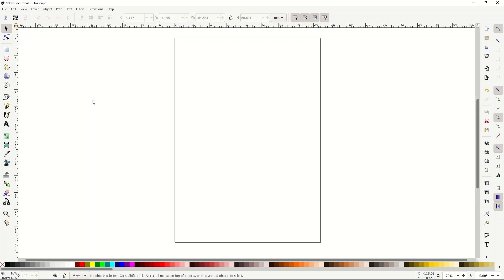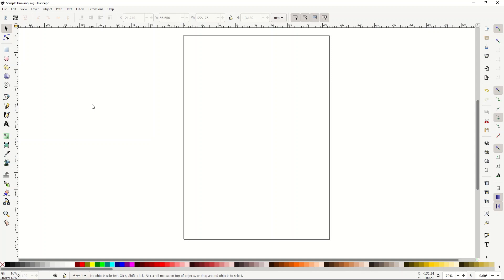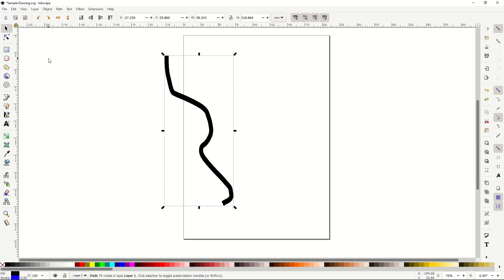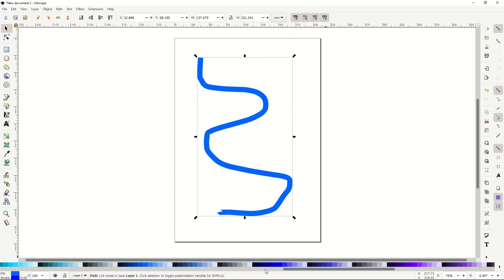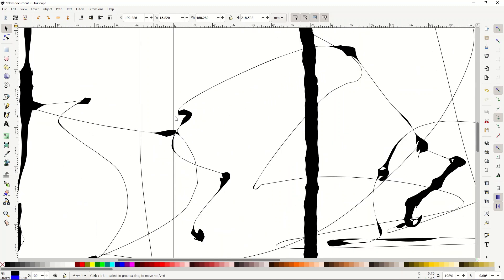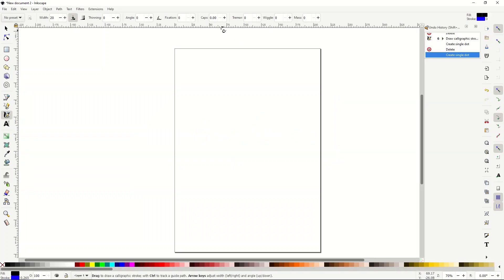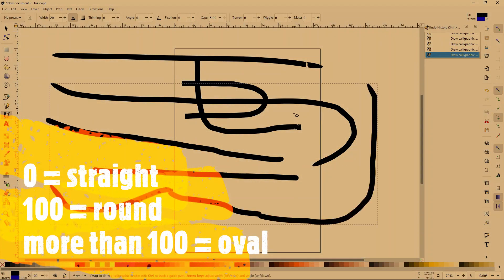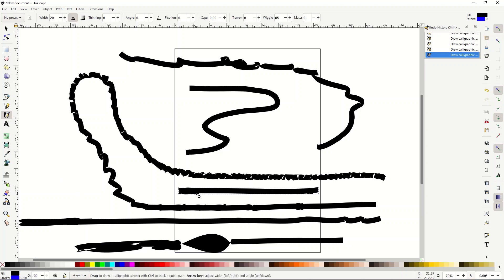Inkscape Calligraphy OVERVIEW for BEGINNERS - Create Text Effects, Line Art and Borders EASILY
Inkscape is a completely free vector software program, similar to Adobe Illustrator.  I love using Inkscape for creating SVG files, exporting PNG and JPG files and even creating DXF cut files. Here's a brief overview of the calligraphy function - this tool is great for drawing, writing text or creating line art.  There are many different sliders inside of the calligraphy feature.

Timestamps:
00:00 Introduction
01:39 Menu Buttons
04:32 Changing Font Color
05:42 Thinning
07:40 Angle / Fixation
09:45 Caps
10:49 Tremor
11:35 Wiggle
12:30 Mass
13:46 Combining Effects